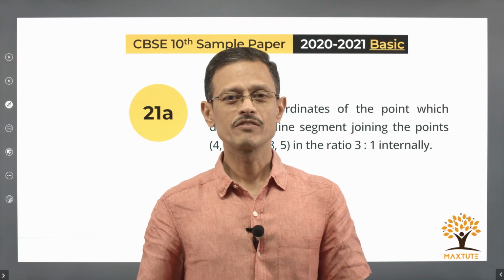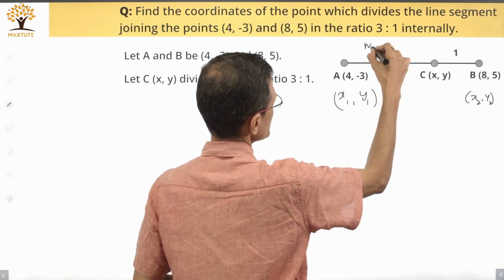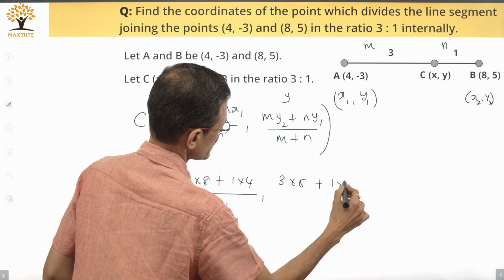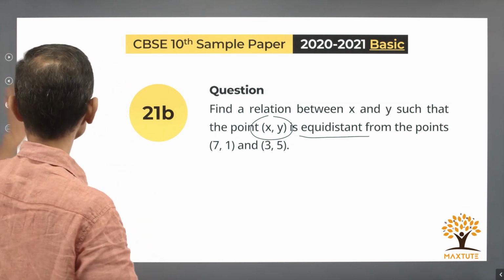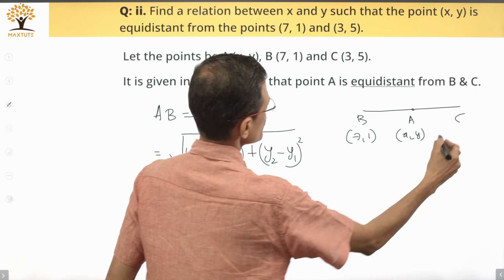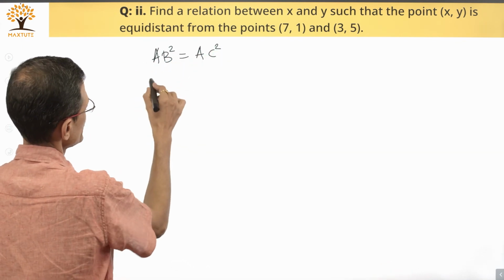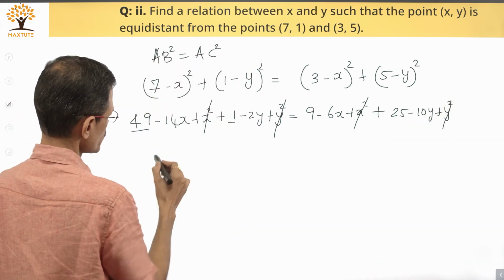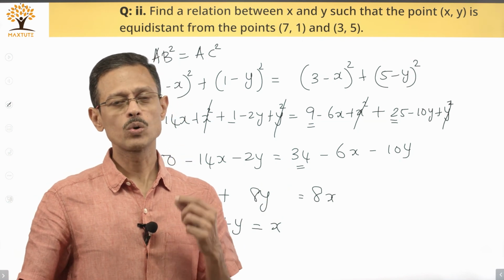Q21 | Co-ordinate Geometry | 2021 CBSE Class 10 Math Sample Paper Solution - Basic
CBSE Online Coaching | CBSE 2021 Sample Paper | Class 10 Maths | Q21 video solution

These questions test the concept of Co-ordinate Geometry.

Question:
Q: i. Find the coordinates of the point which divides the line segment joining the points (4, -3) and (8, 5) in the ratio 3:1 internally.

Q: ii. Find a relation between x and y such that the point (x, y) is equidistant from the points (7, 1) and (3, 5).

Chapters:
00:00 Qn (i)
02:22 Qn (ii)
05:54 Summary